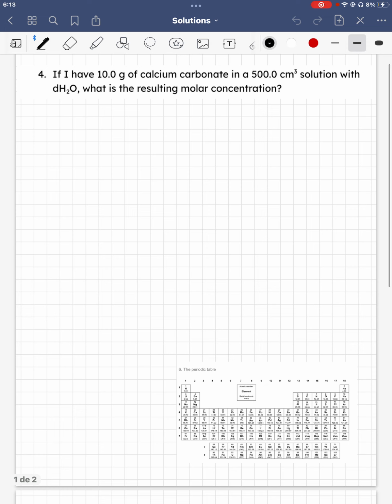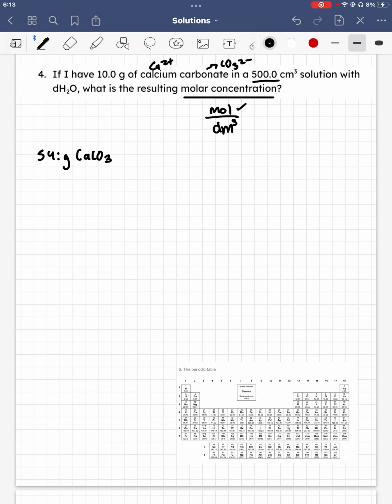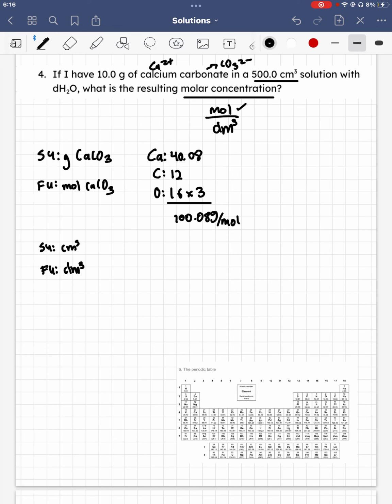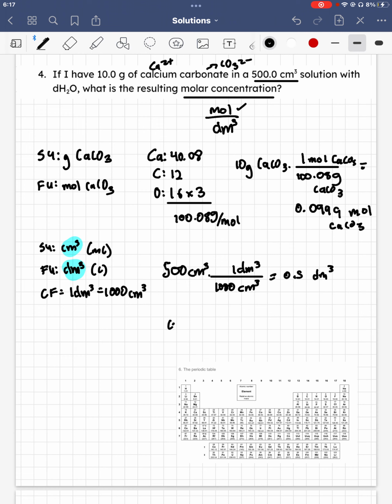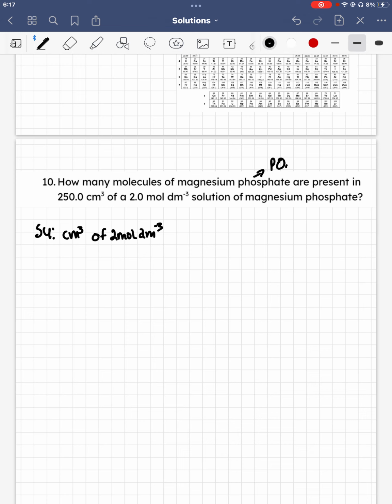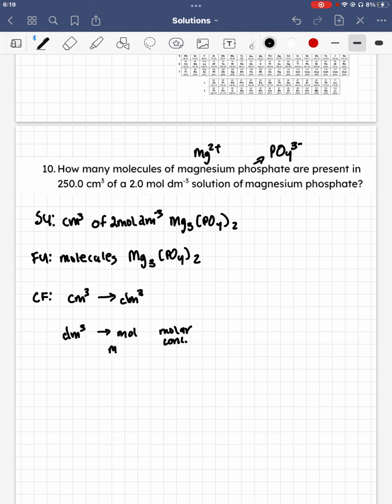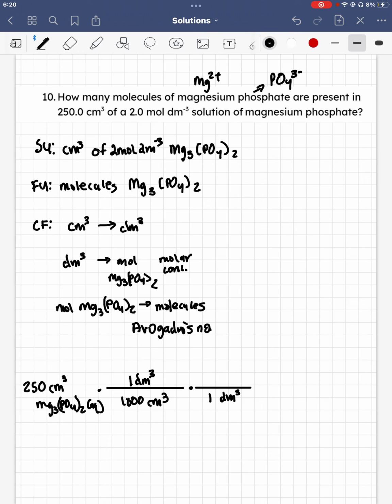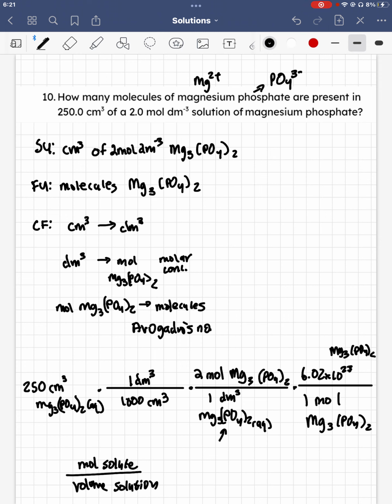Solutions extra practice problems